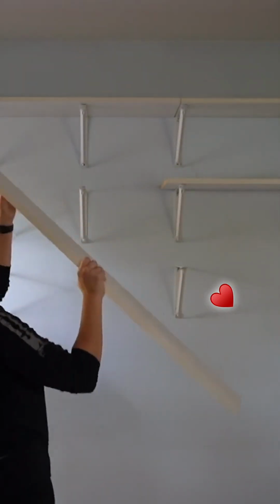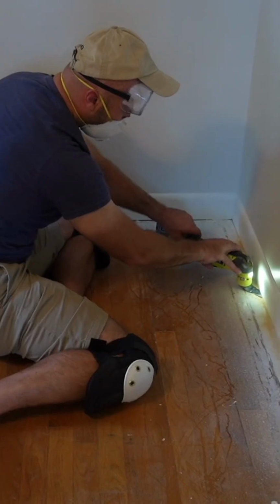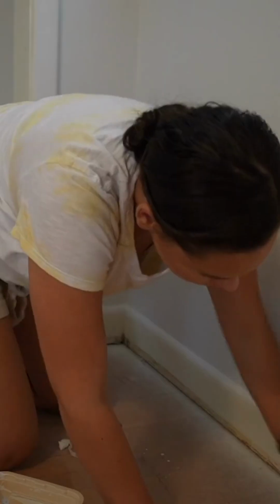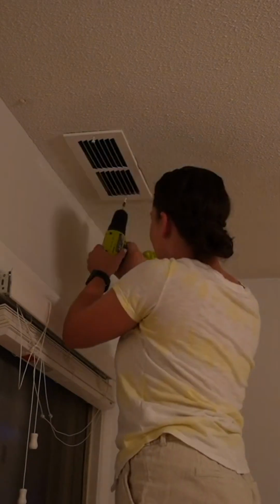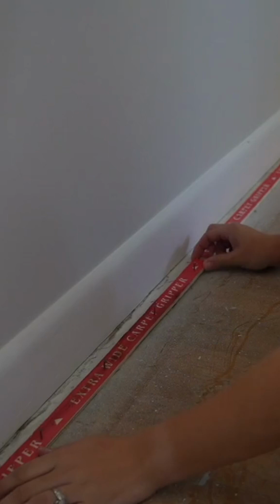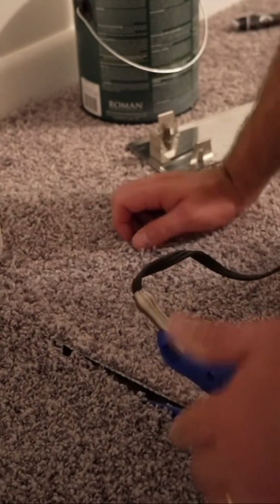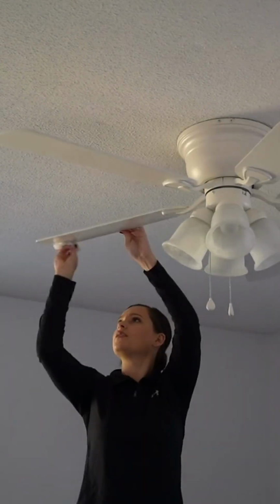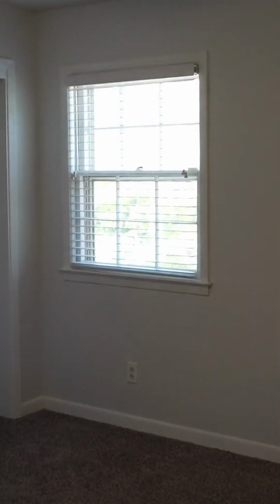Home Renovation Goals: Carpet to Paint Transformation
DIY Home Renovation Ideas